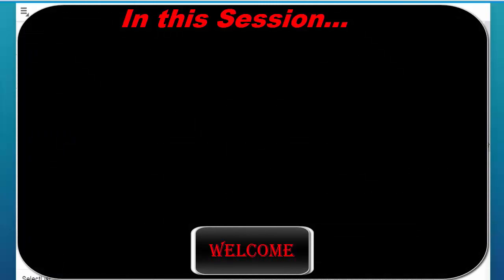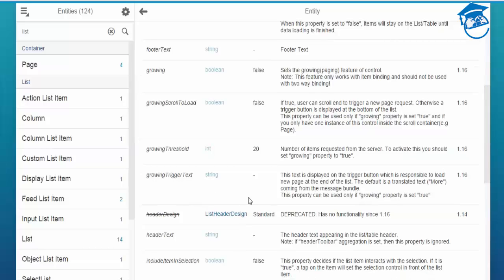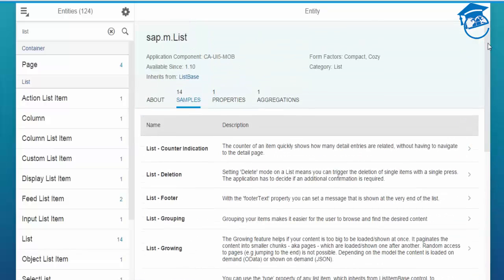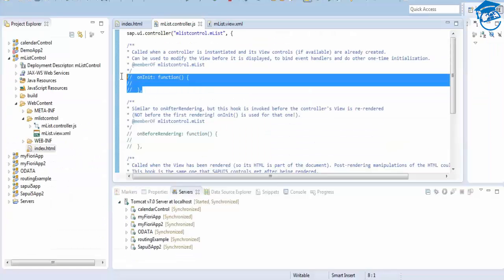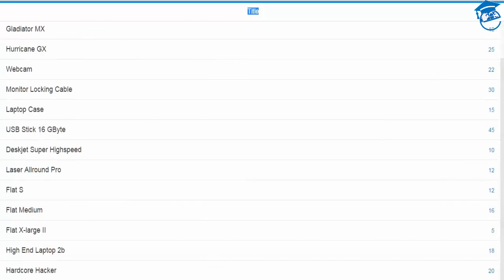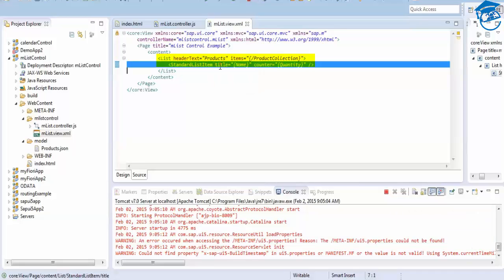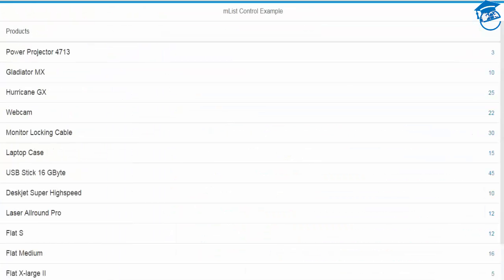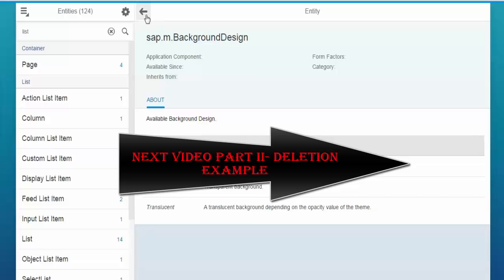SAPUI5 Tutorials | SAPUI5 Project | LIST CONTROL | Sap.m.list control | PART-1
CONTENT:-
LIST CONTROL
SAP.M.LIST CONTROL
How it is used?
Types of List:-
LIST -COUNTER INDICATION
LIST-DELETION
LIST BACKGROUND CONTROL